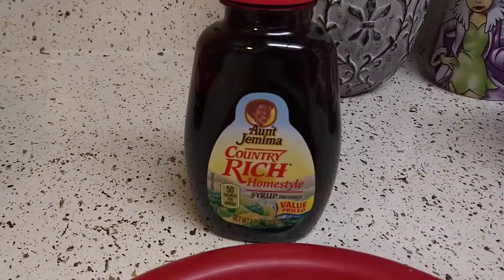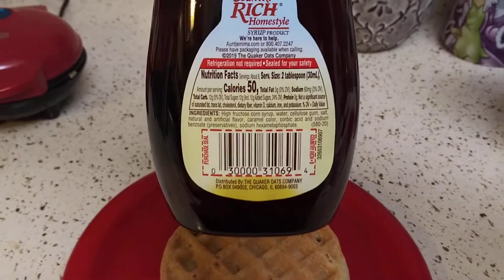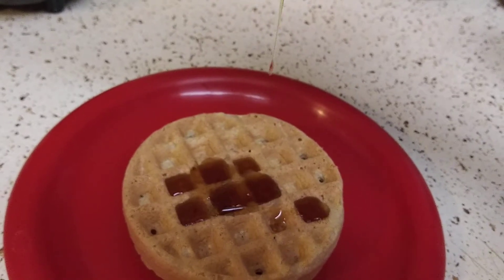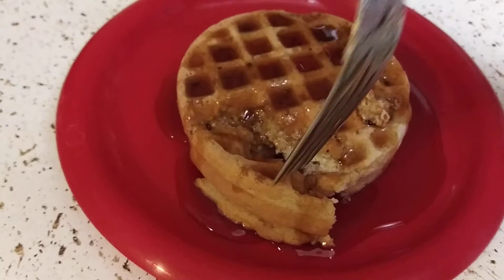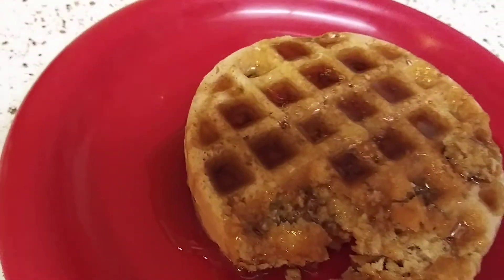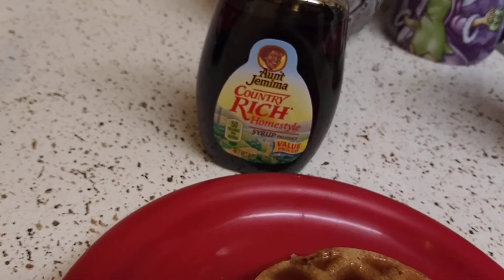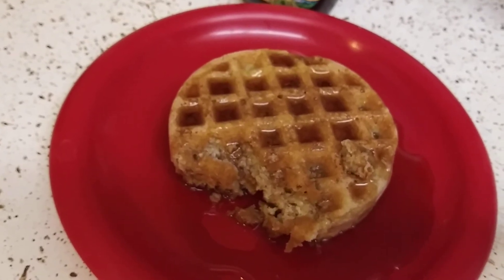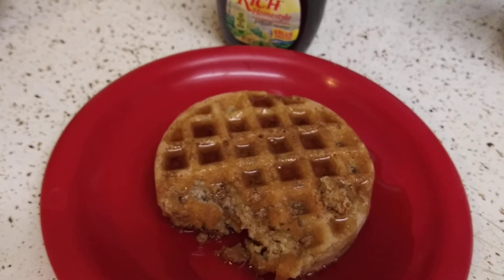Aunt Jemima Country Rich syrup review